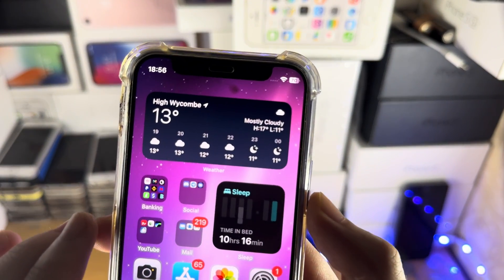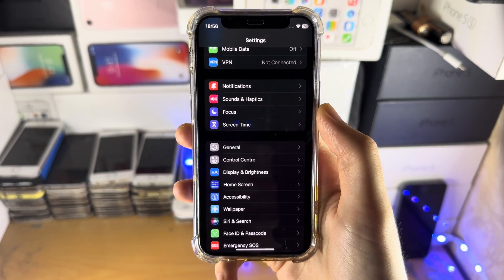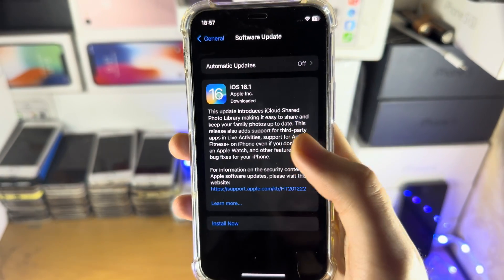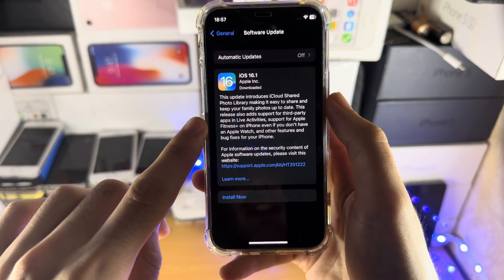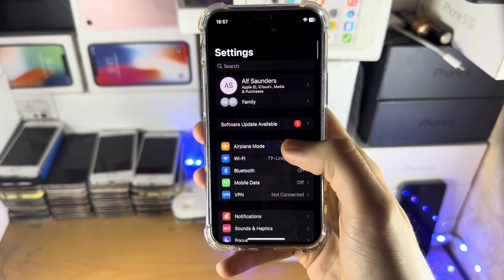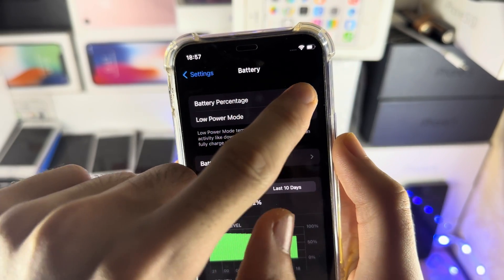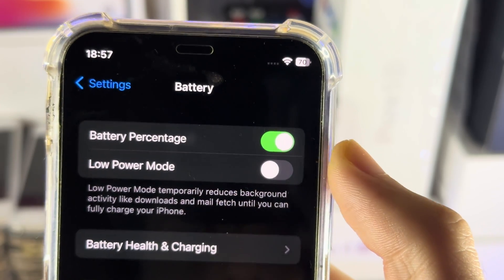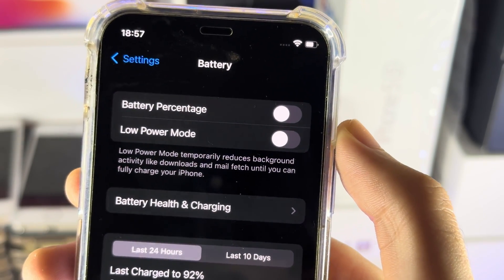HOW TO SHOW Battery Percentage on iPhone 11, 12 mini, 13 mini & XR (iOS 16.1)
Learn how to show battery percentage on iPhone 11, iPhone XR, iPhone 12 mini & 13 mini thanks to the new iOS 16.1 software update.